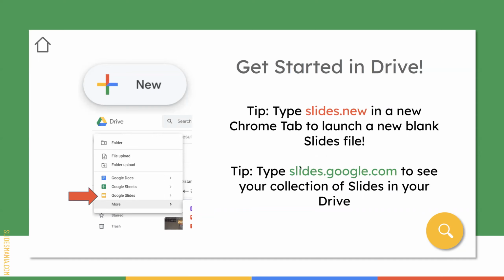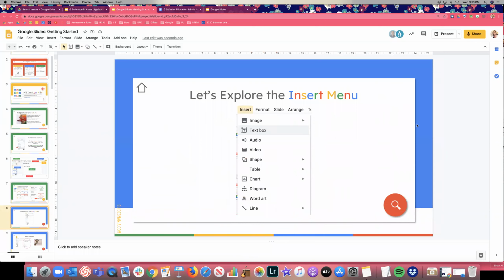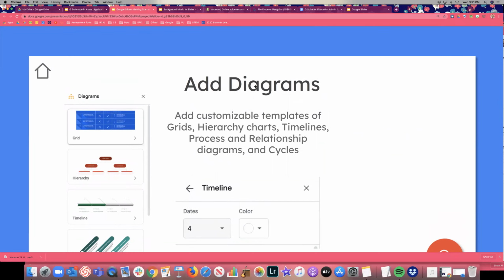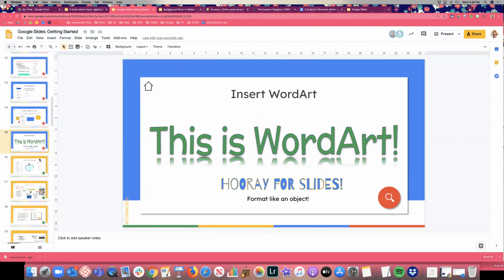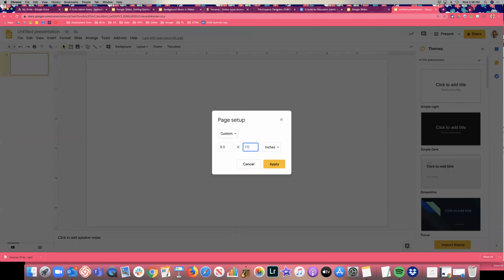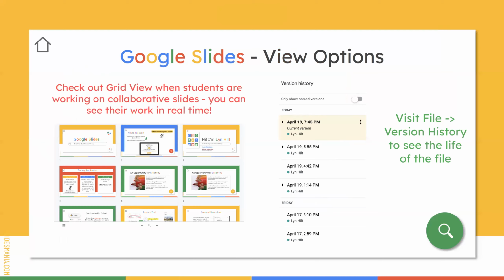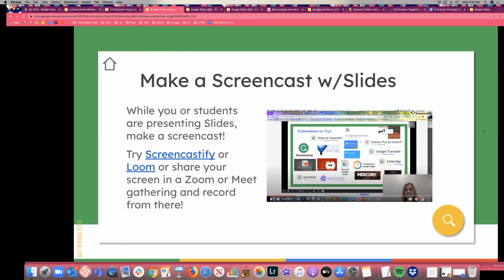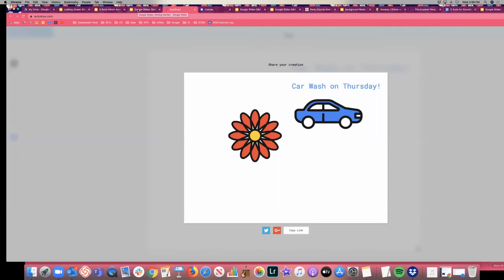Google Slides - Admin Assistants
Introduction to Google Slides